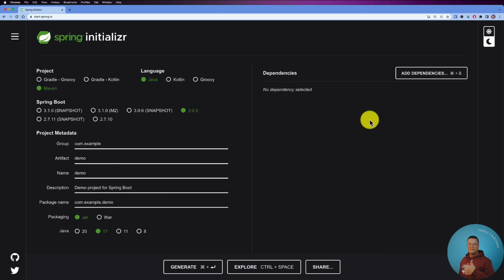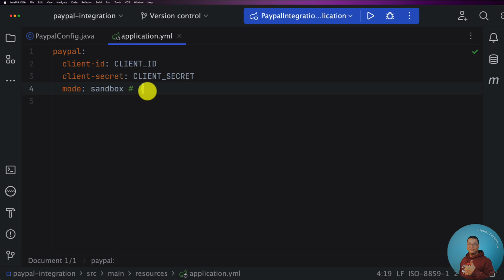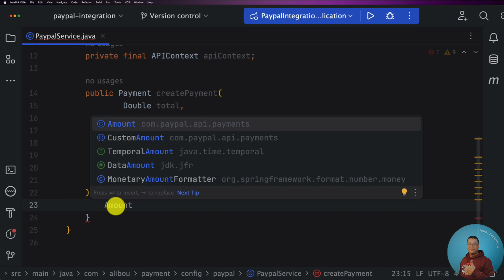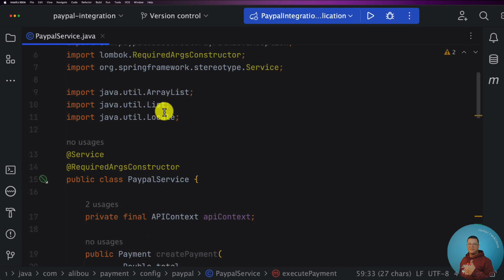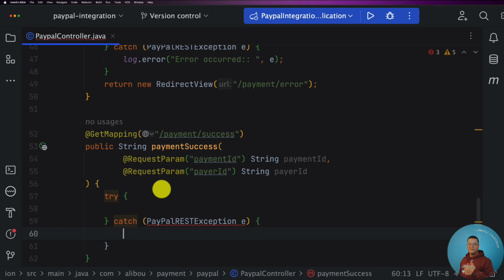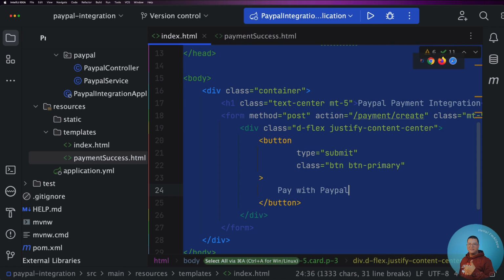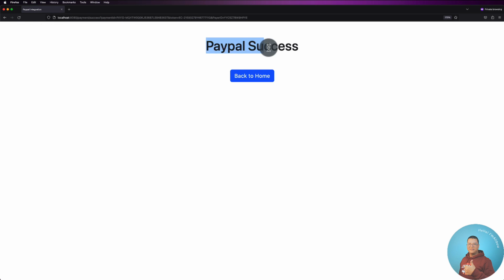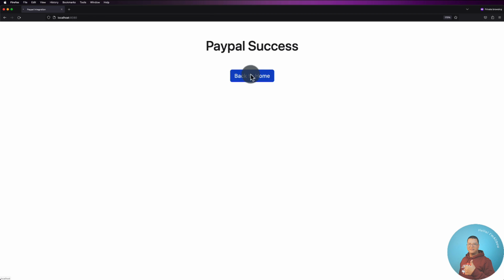🚀 PayPal Integration with Spring Boot | Step-by-Step Tutorial!